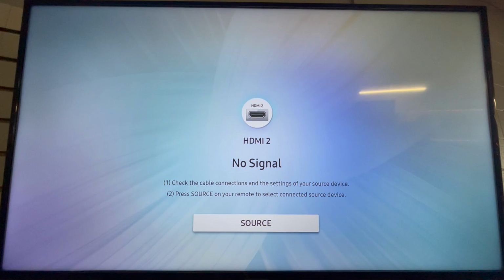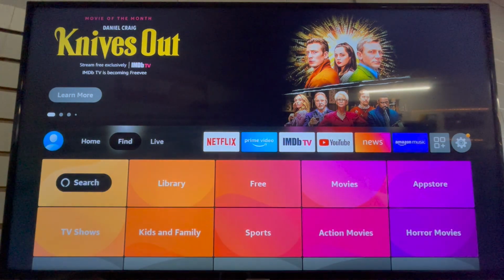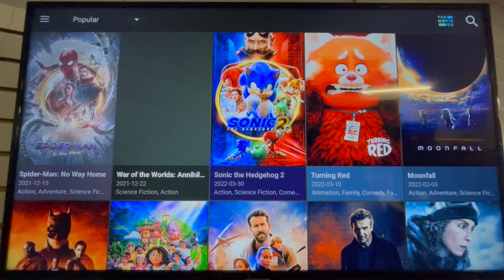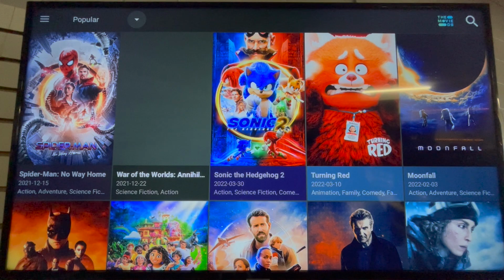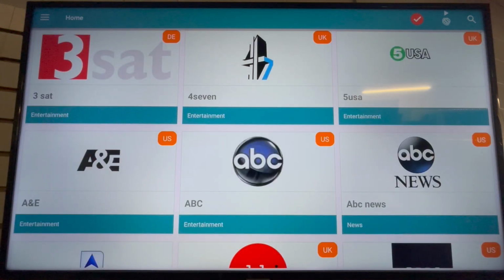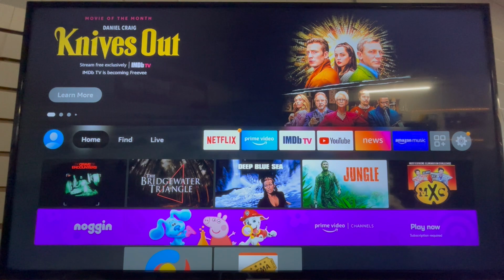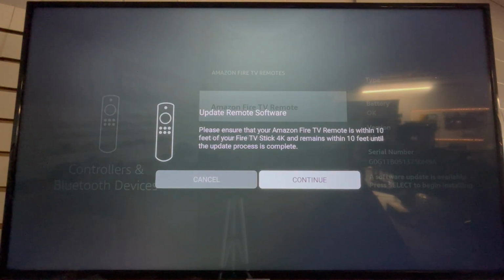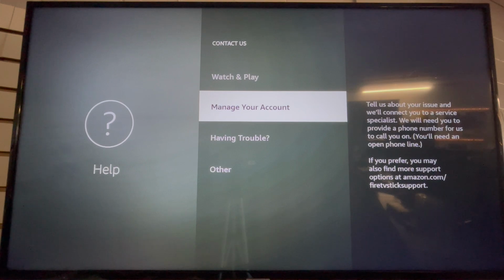Optimize your Amazon Fire Stick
Today we take a look at how to operate your fire stick apps and remote